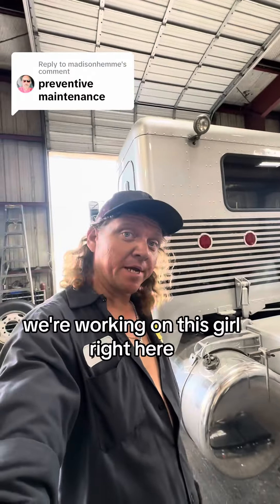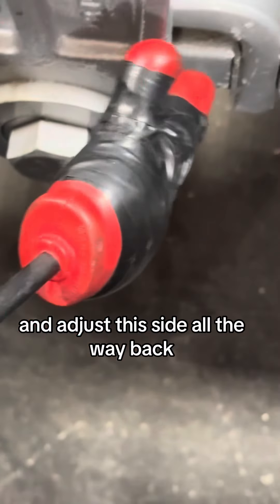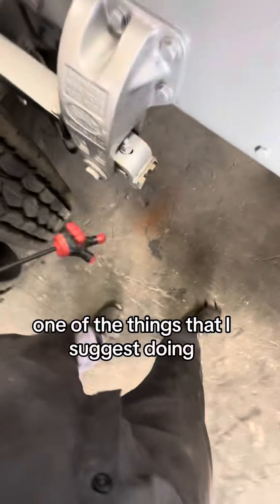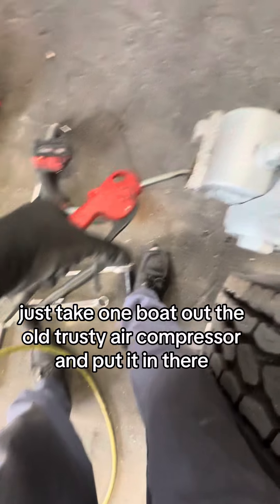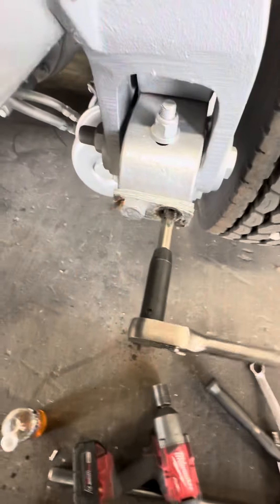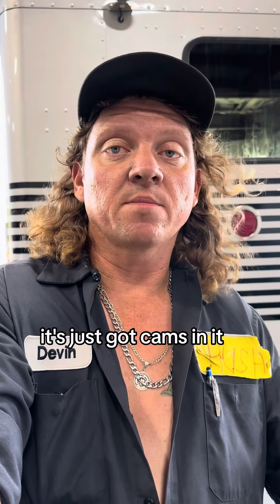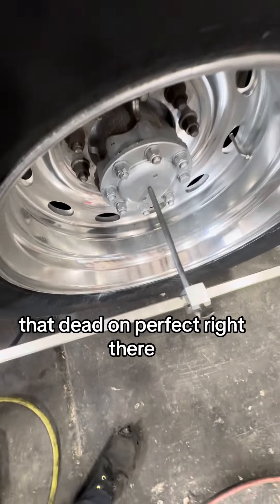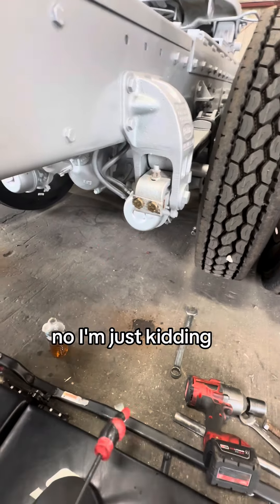HOW TO On 2000 379 peterbilt with low air leaf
A good idea to do these things when adjusting this.